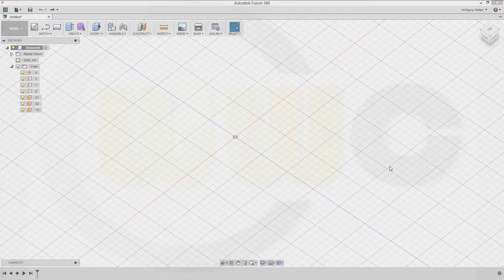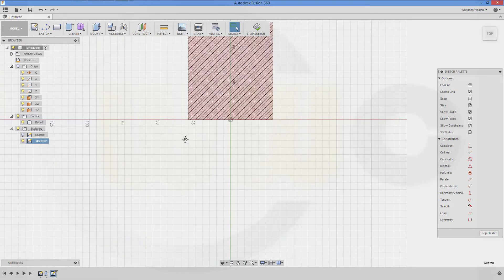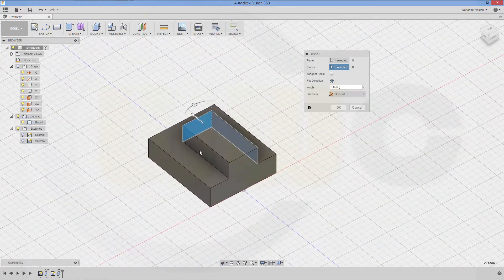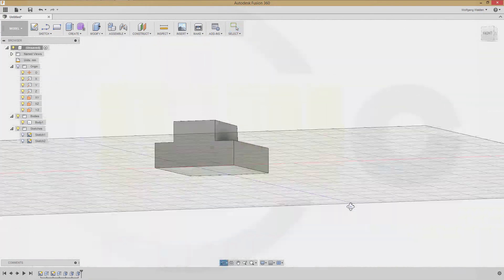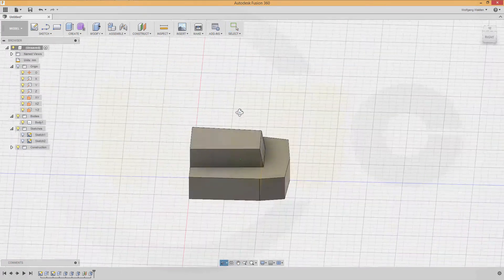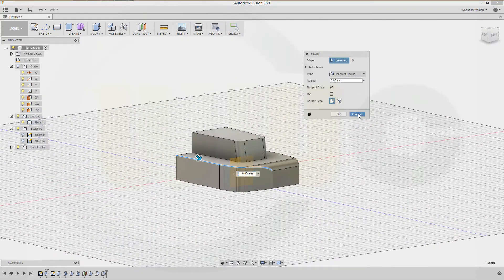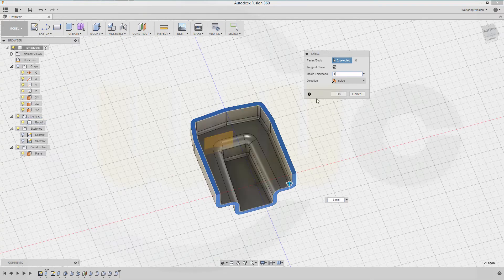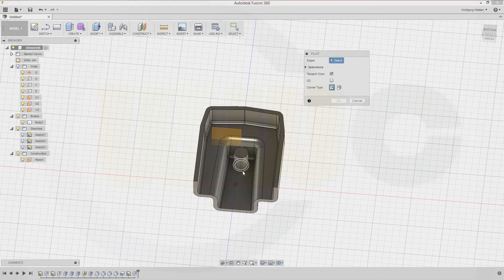8.1 Oberschale - Autodesk Fusion 360 Training - Draft - Shell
Very quick to do in Fusion 360, draft & shell. Enjoy!

Siemens NX
Surface Modelling / Flächenkonstruktion
SolidWorks
Surface Modelling / Flächenkonstruktion
Onshape
Drafting / Zeichnungen